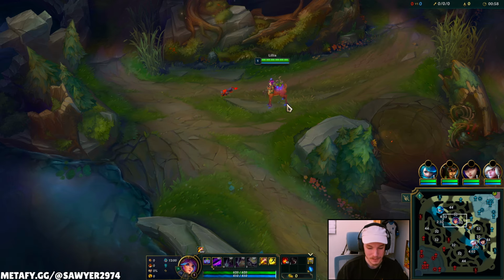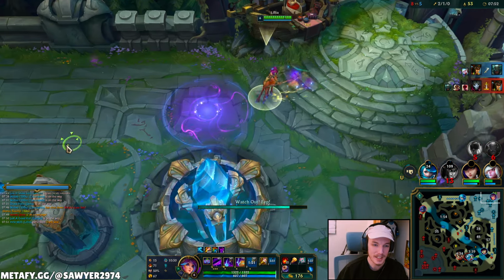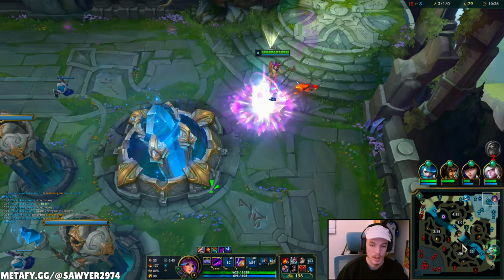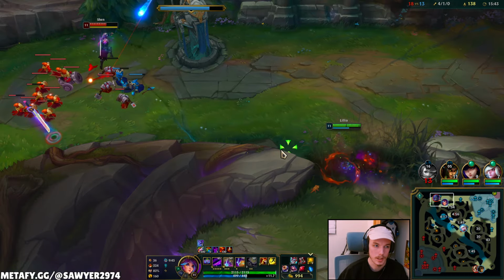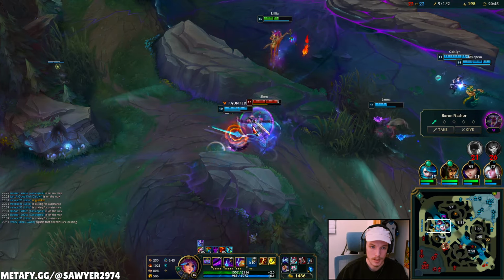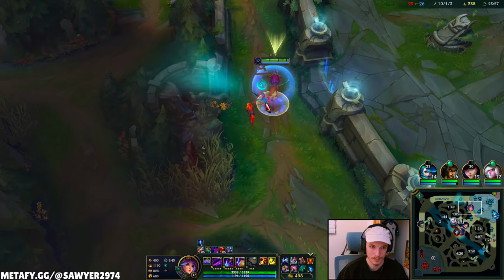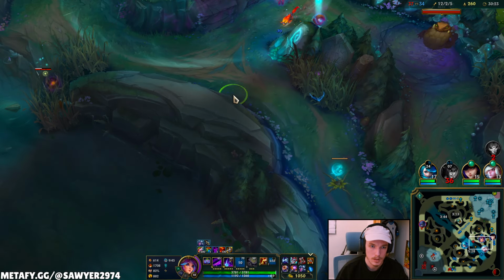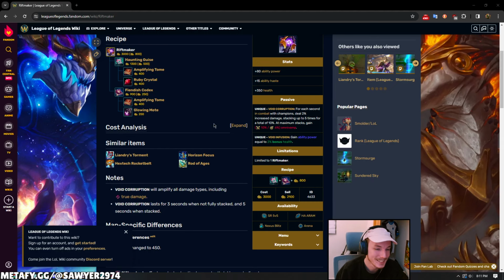Lillia Jungle Tips and Tricks & how to CARRY| Best Build & Runes Lillia Jungle Gameplay Season 14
Want to climb on Lillia Jungle in Season 14 League of Legends? Lillia  Jungle Gameplay Guide best runes & build & jungle path

✅Amazon when you buy anything after clicking this link it supports me with NO EXTRA cost to you, that's a win - win big man.